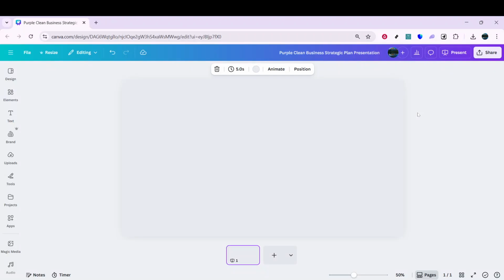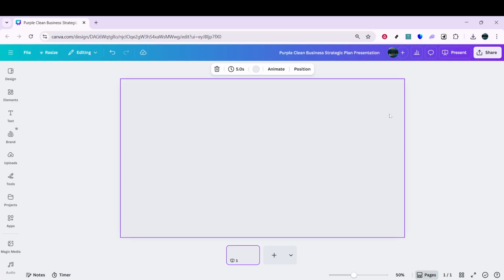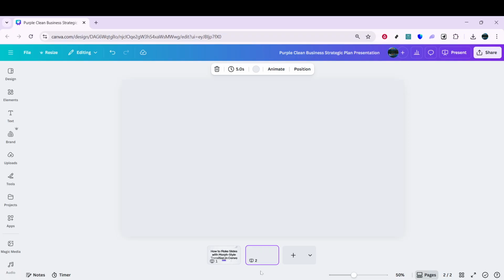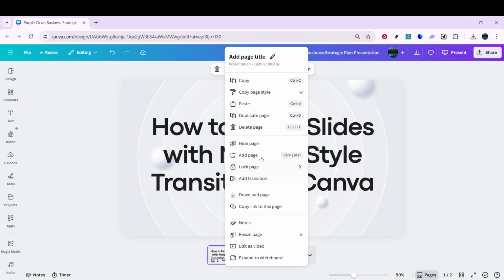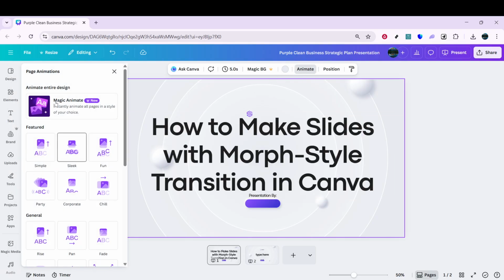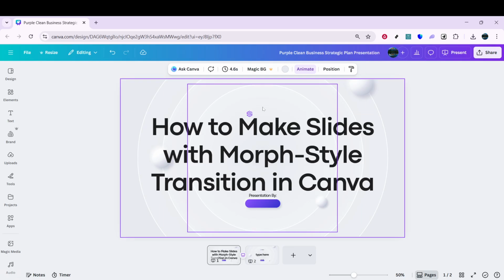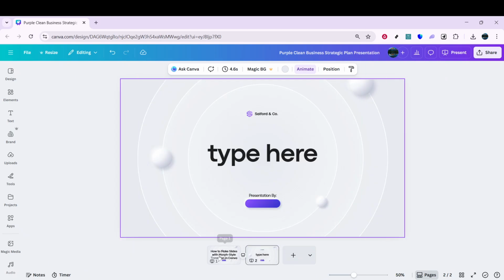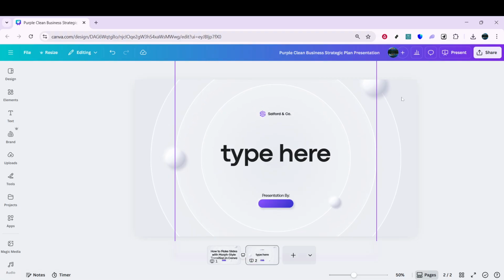How To Make Slides With Morph-Style Transition In Canva (Tested)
In this video we discuss canva match and move, powerpoint alternative, seamless transitions, professional presentations, slide design, visual storytelling, pitch deck design, keynote style, presentation hacks, smooth animation, business meeting slides